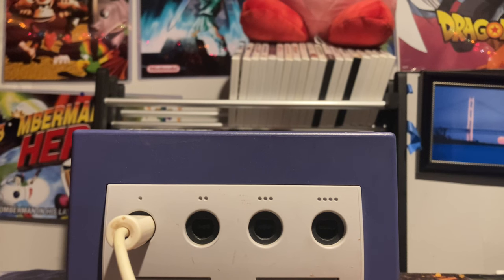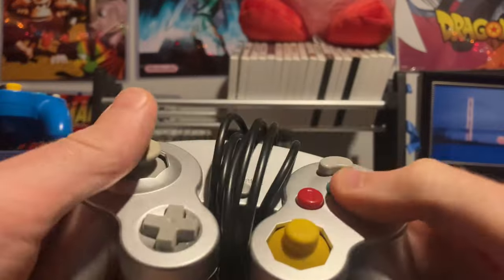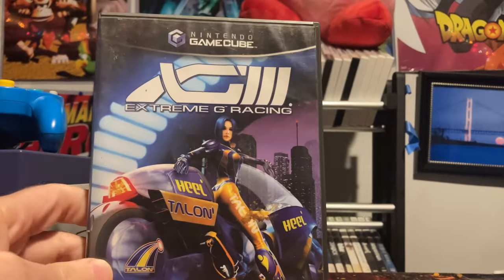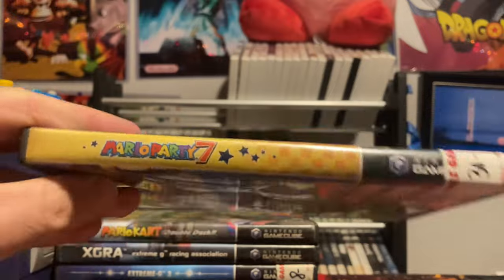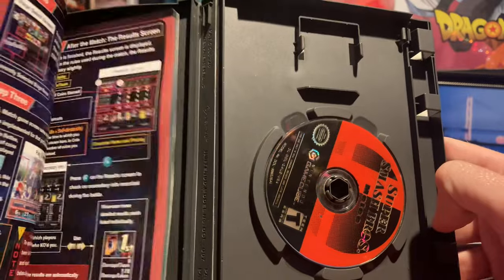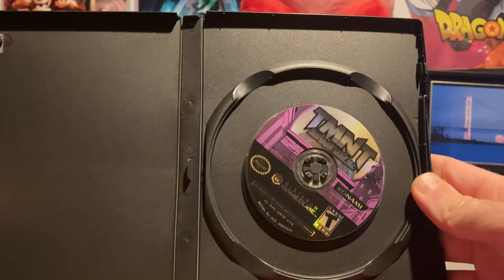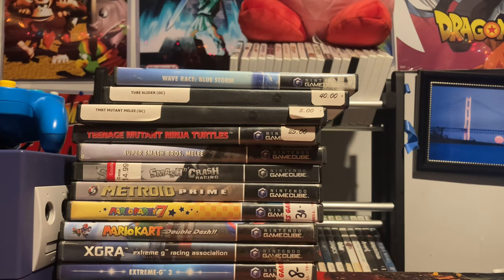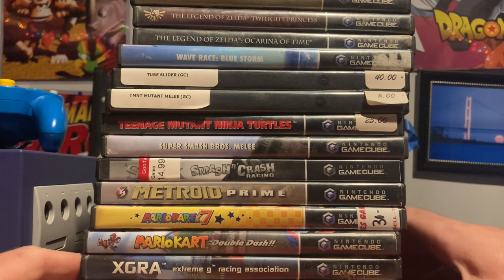My GameCube collection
Will anyone even watch a video on a guy showing off his collection for a system ? If you do have a blessed day !!